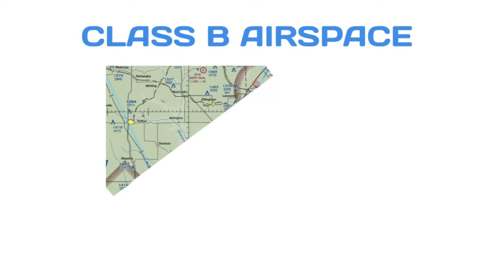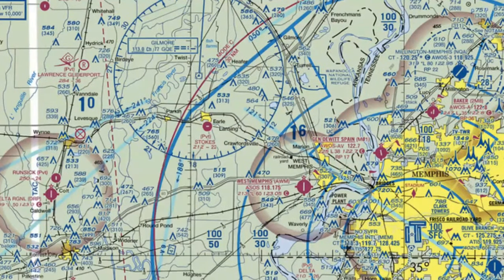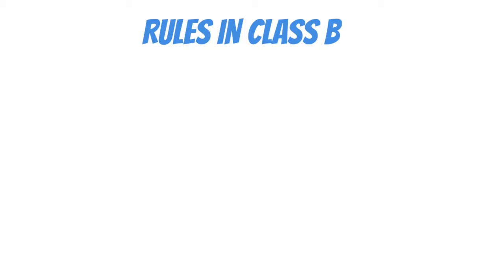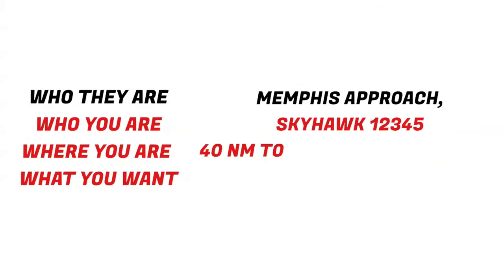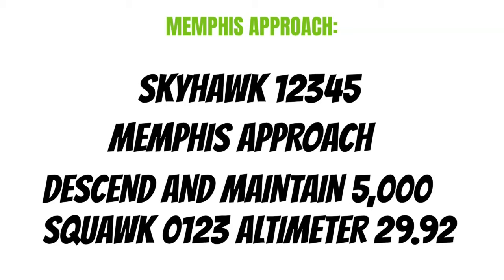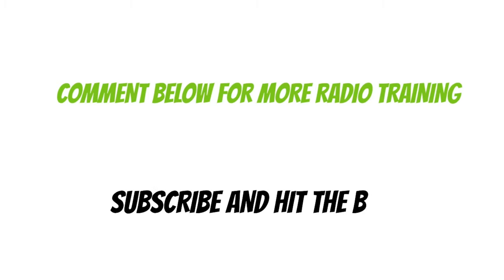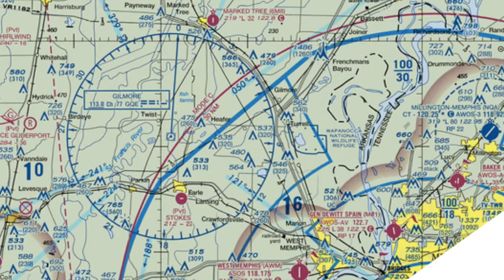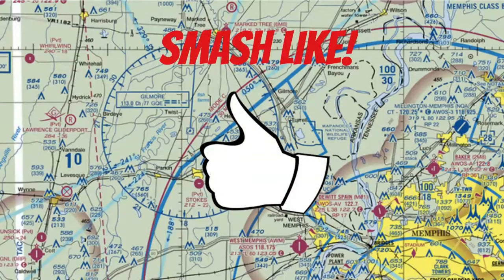Class B Airspace {What You NEED to know} PPL Ground lesson 16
Need free study material on Airspace for the Private Pilot Written Exam? Check out this video where we explain Class B airspace.  In this lesson (16), we discuss the characteristics of class B airspace.  We discuss the rules associated with class B airspace.  We also talk about the VFR weather minimums and equipment requirements in class b airspace.  This information will help you study for the private Pilot written exam and the oral exam for your check ride.  This training is intended to follow the aeronautical knowledge areas in Part 61.105 section b for single engine aircraft.